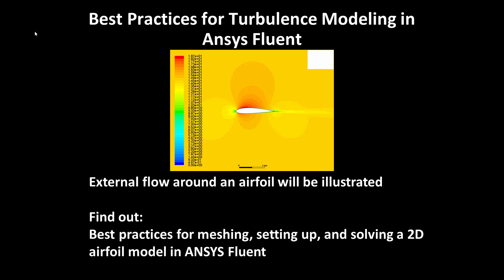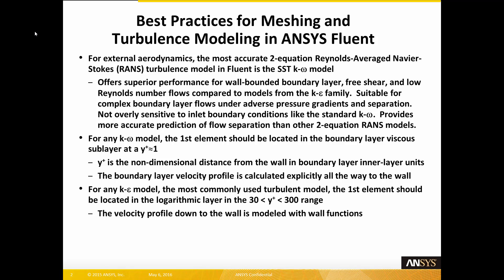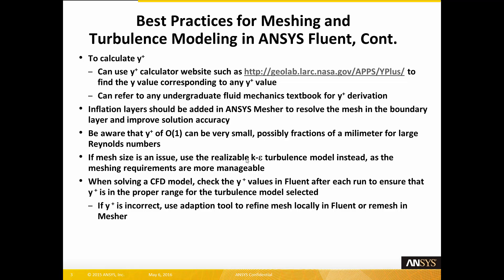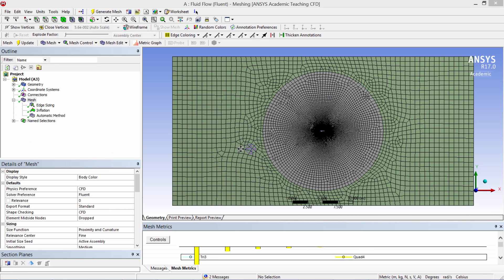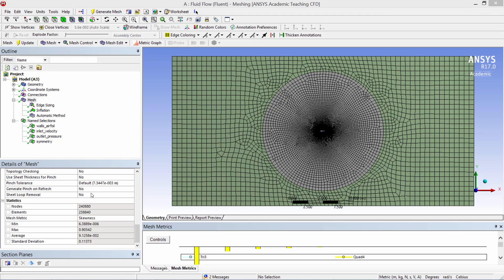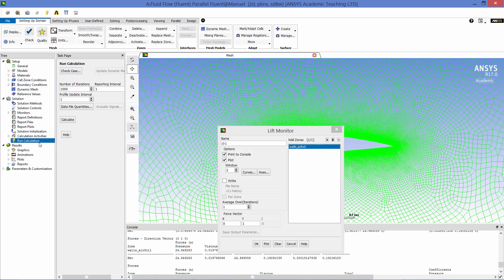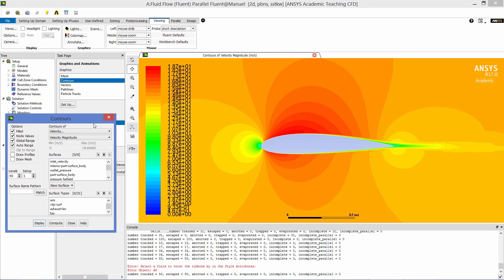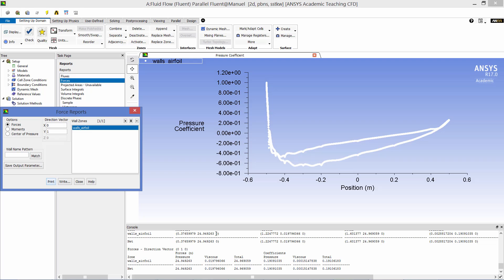Best Practices for Turbulence Modeling in ANSYS Fluent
This video describes the best practices to generate a mesh and select the appropriate turbulence model for external aerodynamics problems. You will learn how to calculate the Y+ value and refine the mesh near the wall.